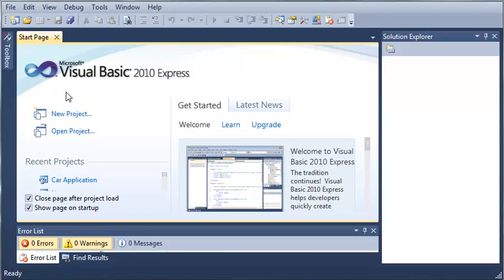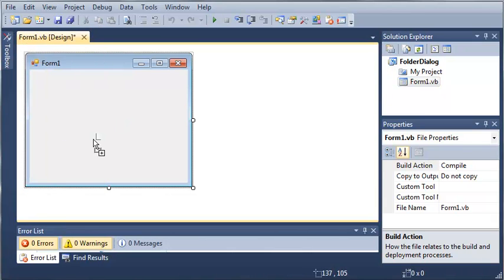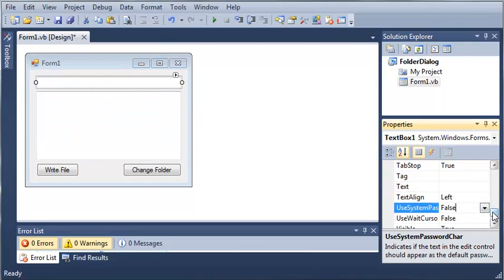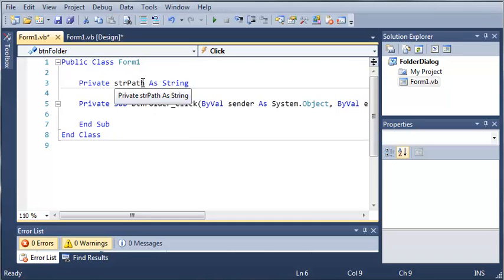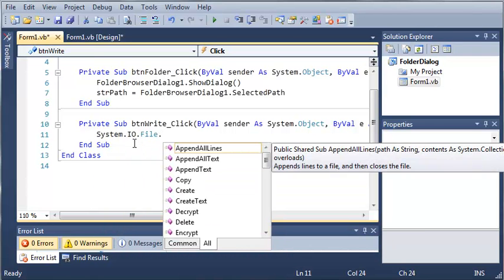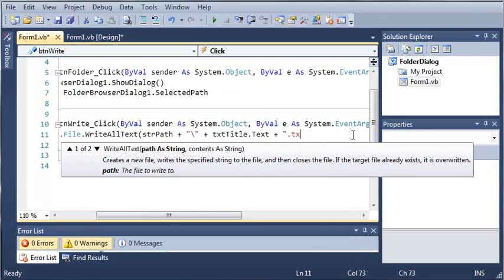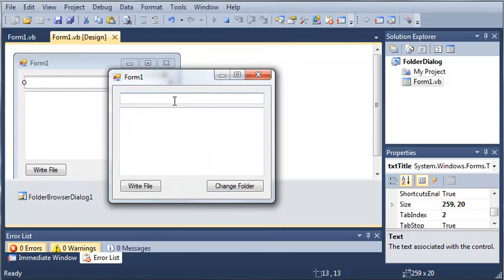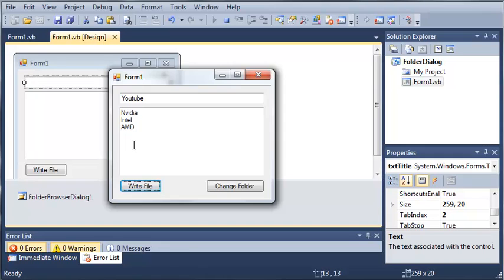Visual Basic Tutorial - 132 - OpenFolderDialog